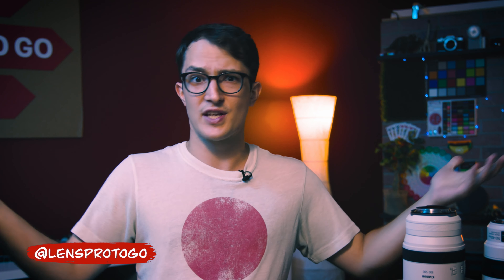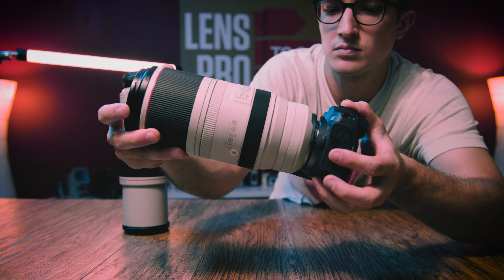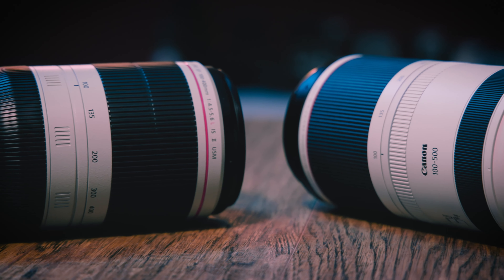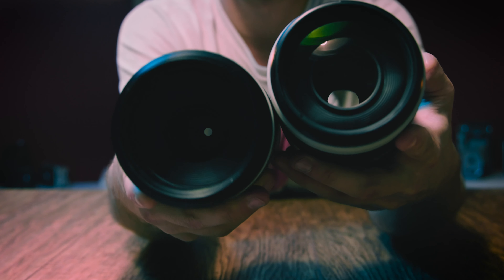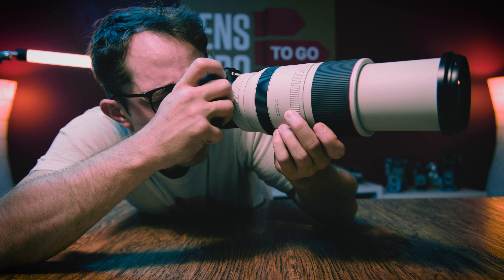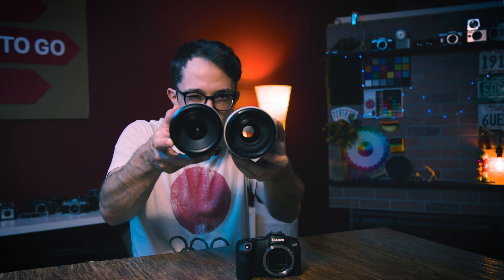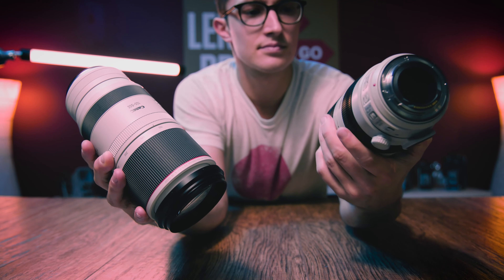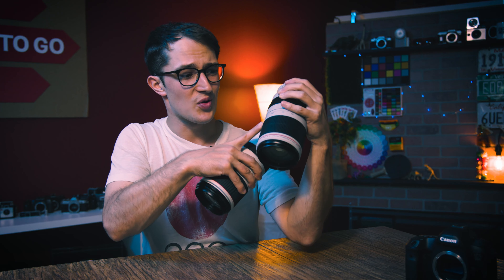OLD vs NEW: Canon RF 100-500mm f/4.5-7.1L IS USM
This week, we stack up a tried-and-true Canon telephoto zoom from the DSLR days with a it's newer mirrorless counterpart...the lenses in question: The EF 100-400mm f/4.5-5.6 and the RF 100-500 f/4.5-7.1! Besides the new mount and slight tweak to the zoom range, join us as discover what else Canon drew-up for this awesome and professional telephoto zoom!

0:00 ► Ford v Ferrari?
1:25 ► Focal Length & Aperture
2:41 ► Optical Notes
4:00 ► Build & Design
7:07 ► Performance
8:46 ► Final Thoughts

You can rent the gear featured in this video at our site below!